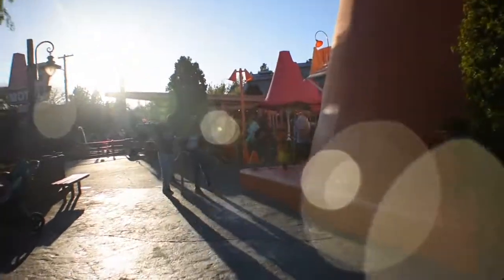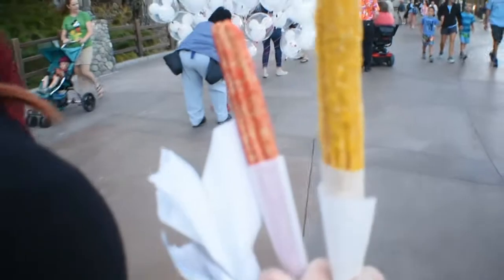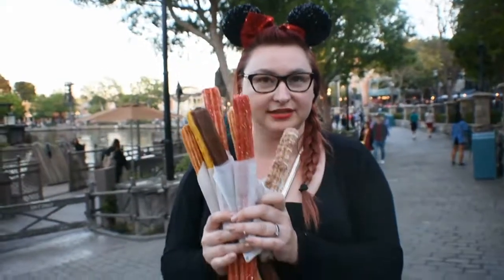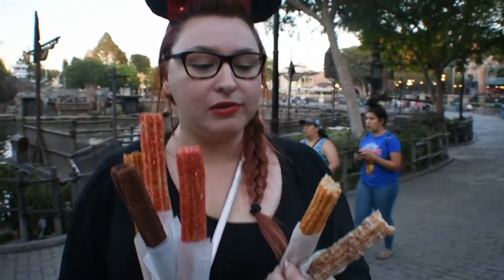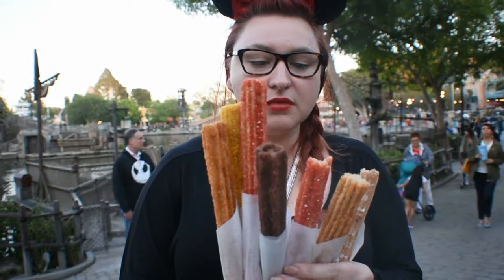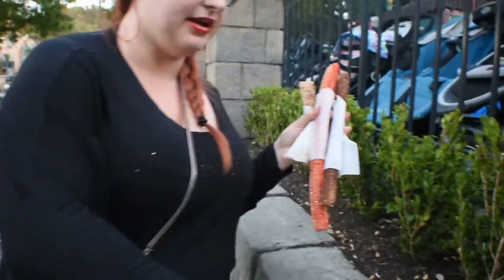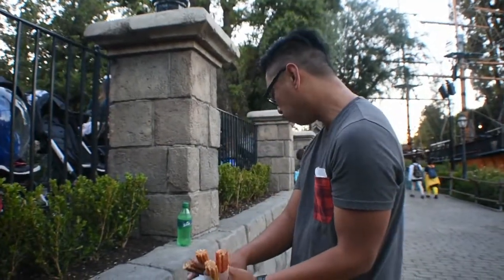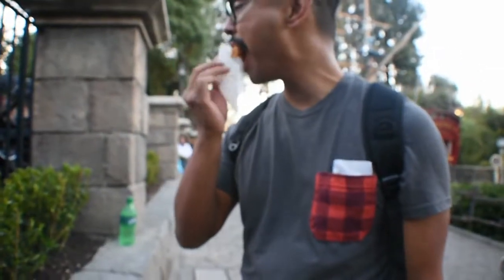Churro fest.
watch as we buy all of the pixar churros offered at pixarfest. Then watch Robby eat them all and instantly regret it.